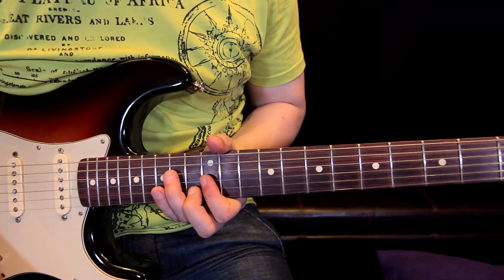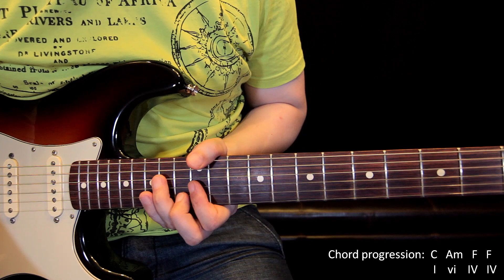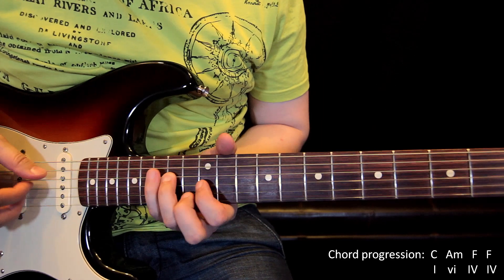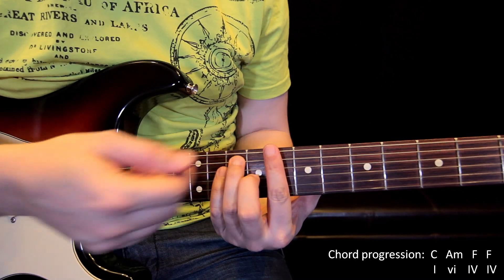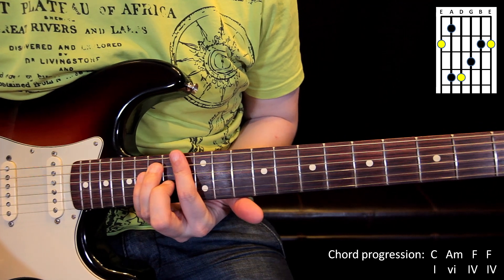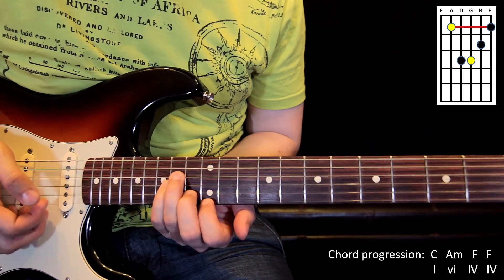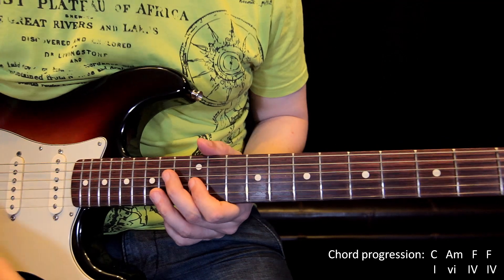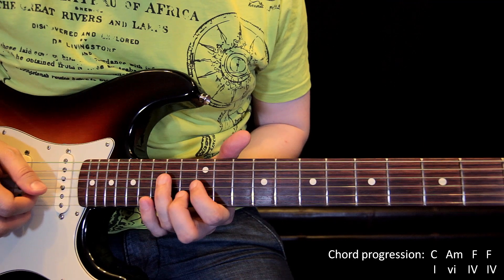76 C form - Musical Exercises- Instructions - The IV Chord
The goal of this video series is to teach you how to learn the guitar fretboard.